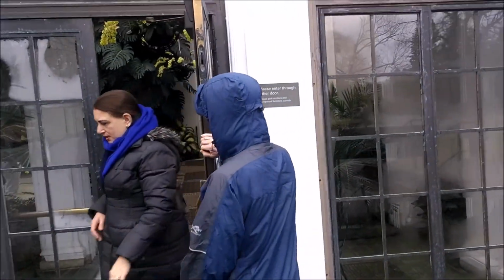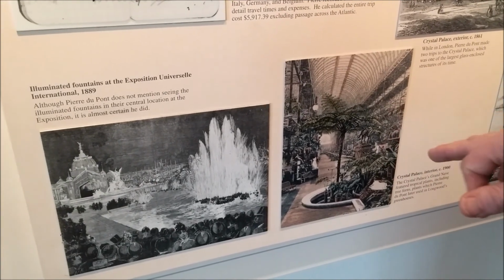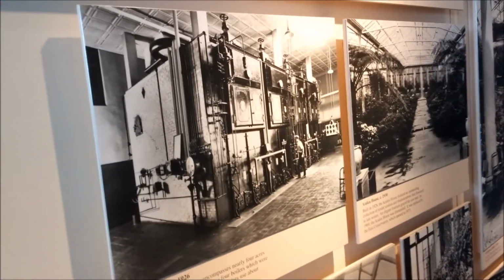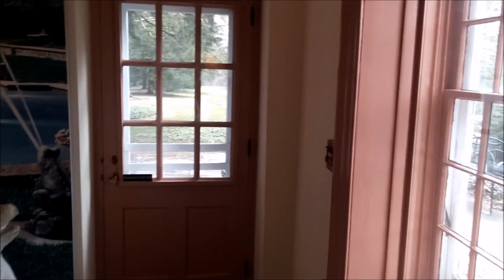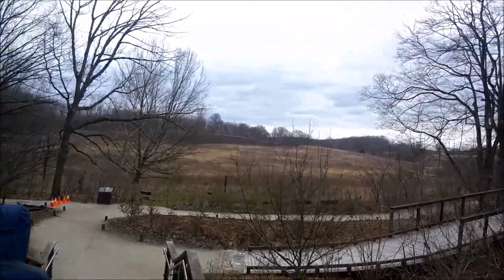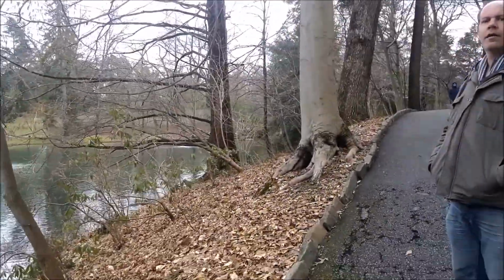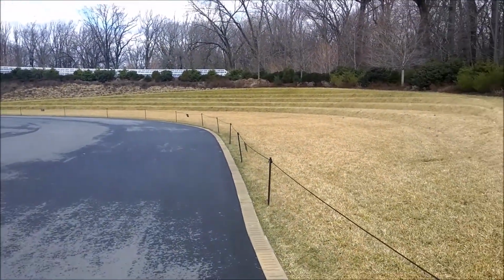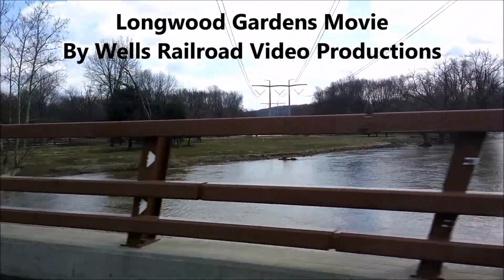Longwood Gardens Movie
For my 29th birthday this year my God mother and God father took my to Long Wood Gardens. I posted a video of the pictures I took but this is the actual move. As you can see Dupot spared no expense when he designed this wonderful place. In my opinion you need at least two days to see everything. There are so many open spaces that stretch on forever. My favorite part was the Conservatory. I mean it looks like a grand train station from the outside and its just as cool on the inside. Please take time to look at this video in full because there is soo much to see and enjoy. Come along for the tour everyone!